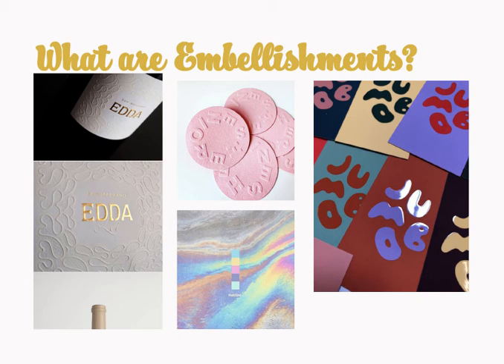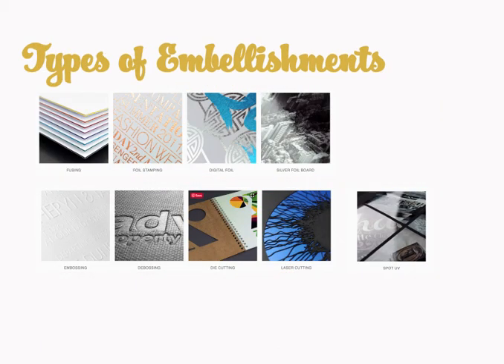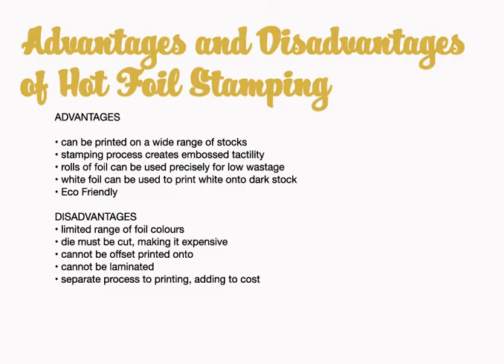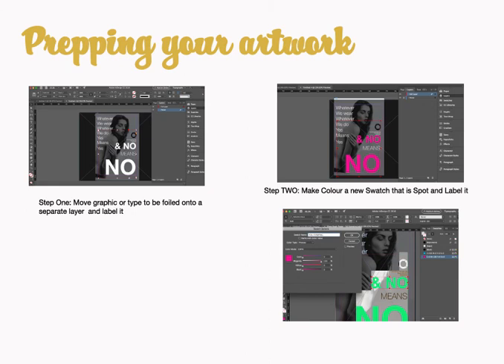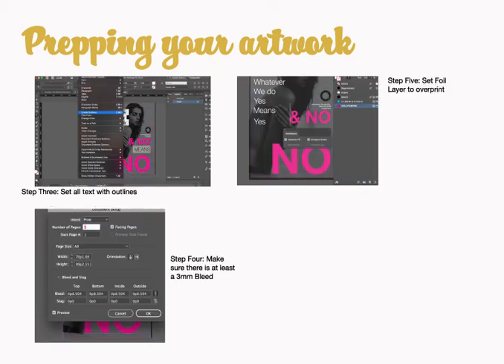Design For Production, Presentation - Embellishments